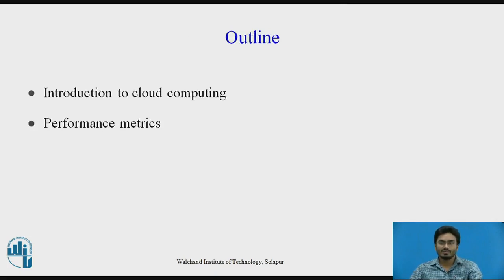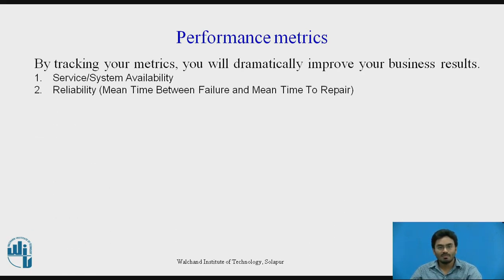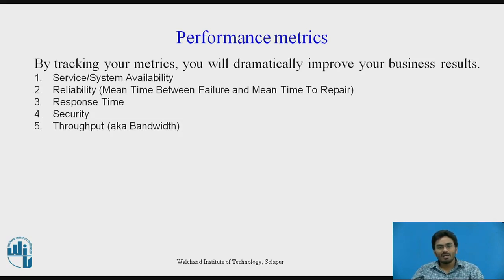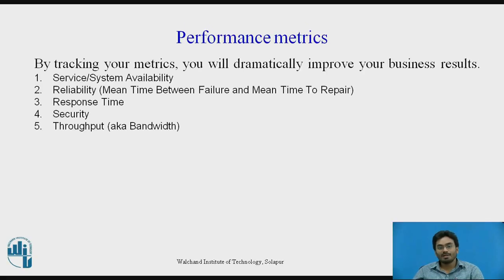Performance metrics of Cloud Computing